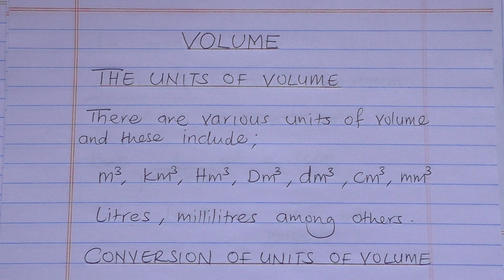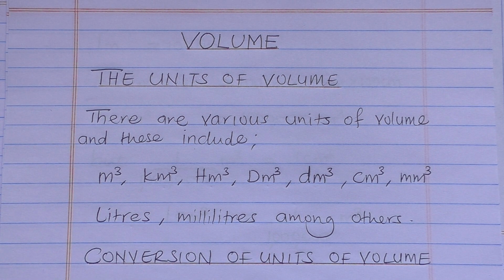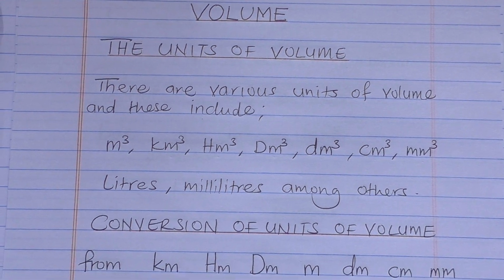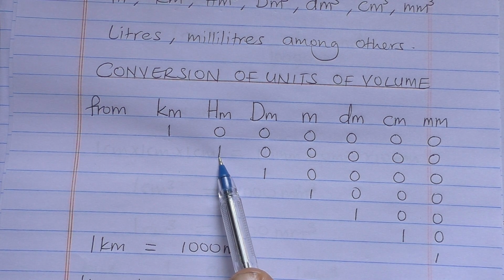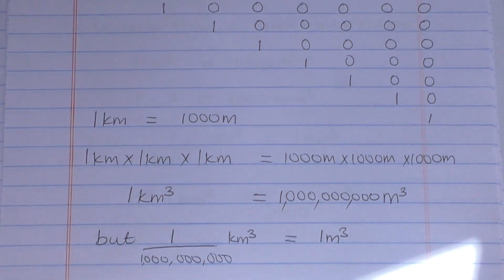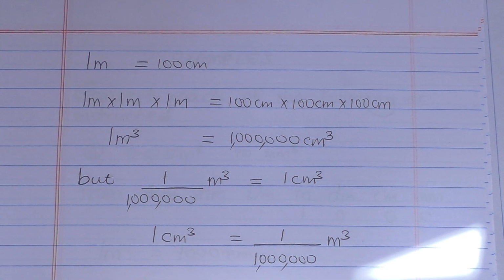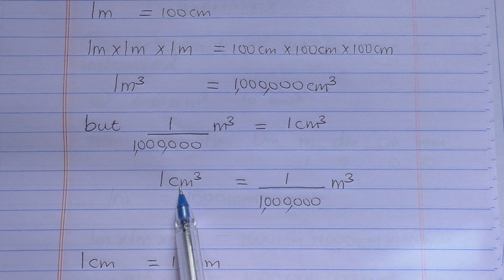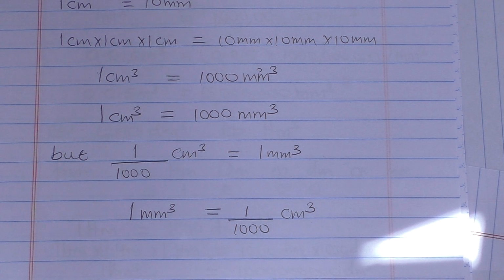CONVERSION OF UNITS OF VOLUME 1